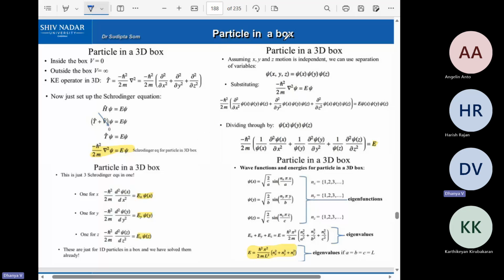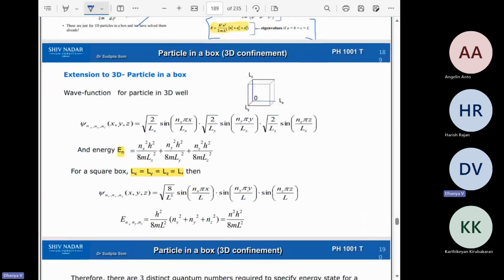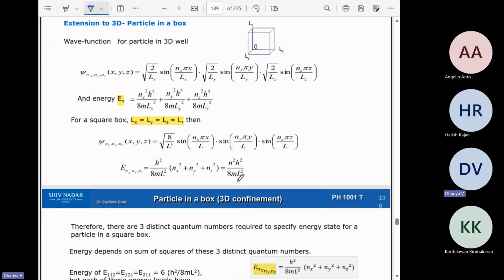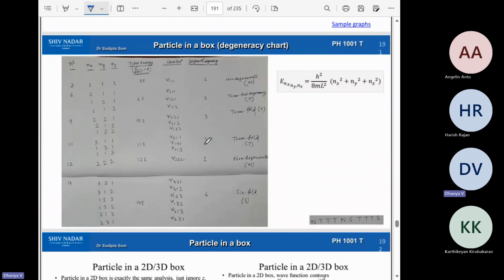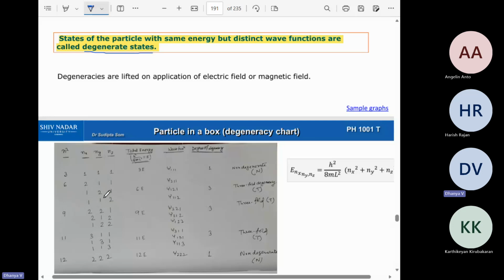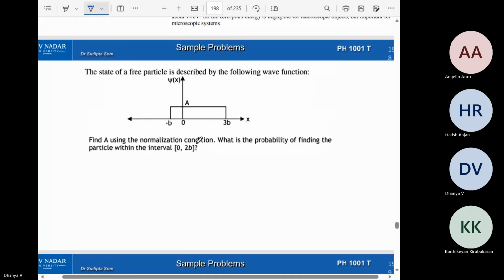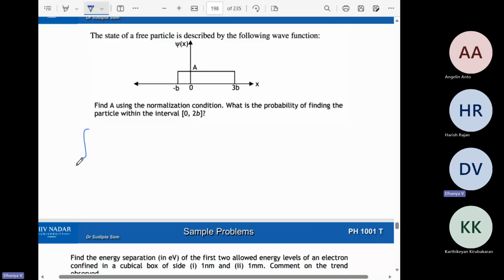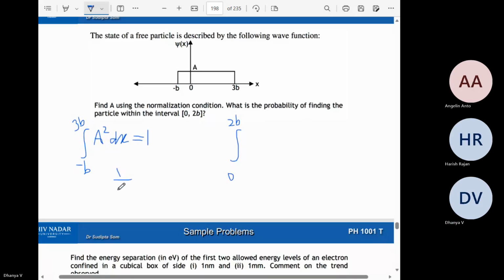Quantum Physics Revision Session Part 3 | Dhanya V | Yours Truly Seniors : )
Here's the part 3 of the Quantum Physics Revision Session by Dhanya V.
The topics covered include the distinction between classical and quantum physics, emphasizing how classical laws fail at microscopic scales and are replaced by probabilistic descriptions. It includes Planck’s equation, which introduces the concept of energy quantization in the form of discrete packets (quanta). The de Broglie hypothesis extends this idea by showing that particles exhibit wave-like behavior with an associated wavelength. The Schrödinger equation is studied as the fundamental equation governing the evolution of a particle’s wave function and probability distribution. Finally, Fermi–Dirac statistics is covered to describe the distribution of fermions, incorporating the Pauli exclusion principle, along with problem-solving applications based on these concepts to understand physical behavior at the quantum level.